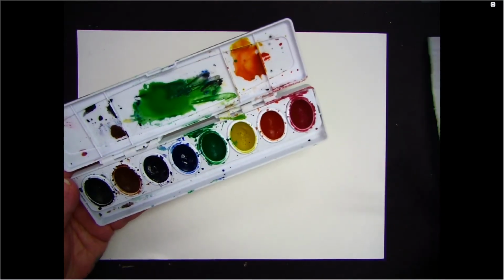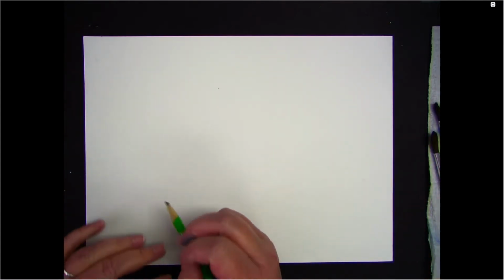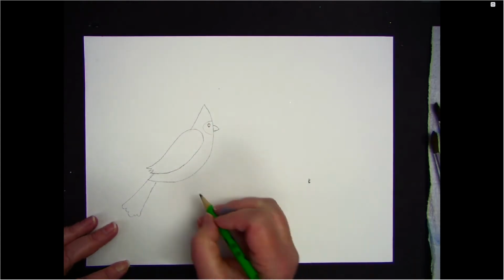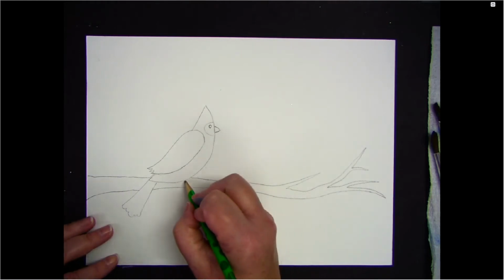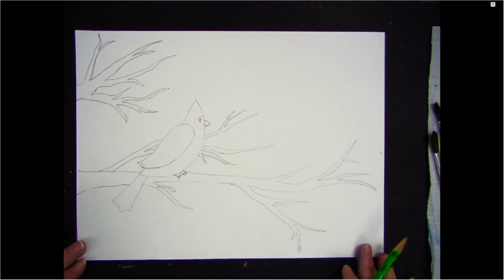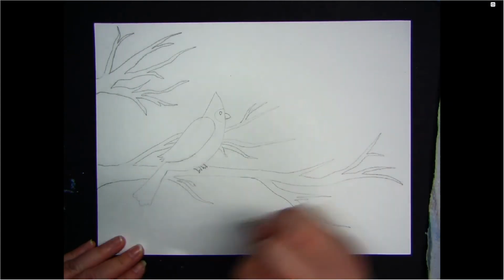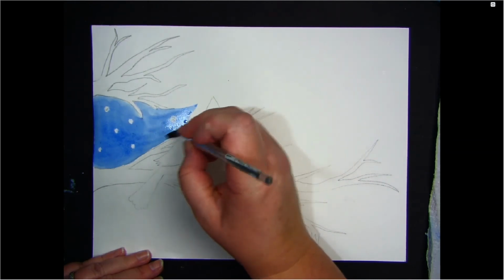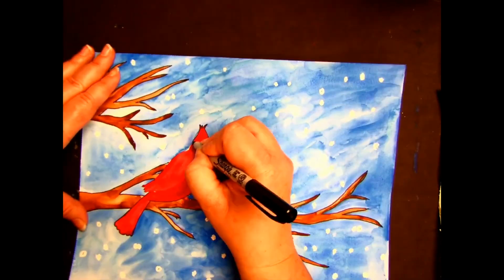Winter Cardinal Painting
In this step by step painting lesson, little artist start by drawing their cardinal making sure to make good use of their space.  Then they finish by painting a watercolor resist.